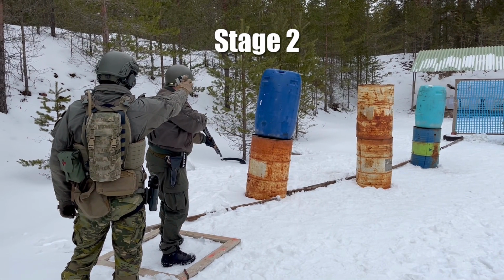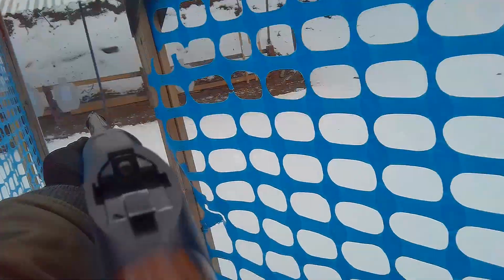Hyvinkaa Shotgun Challenge 2024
Shooting a SRA match with Winchester 1897 and 1911.

Filming with Aimcam Pro 2i (mostly).